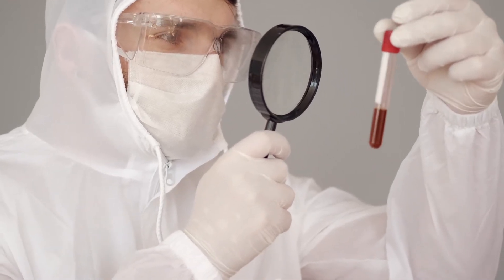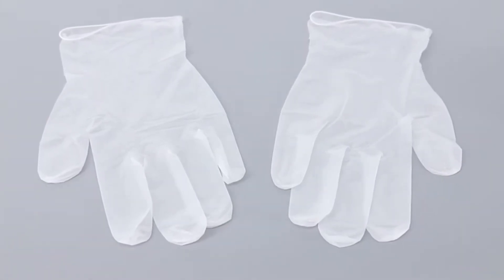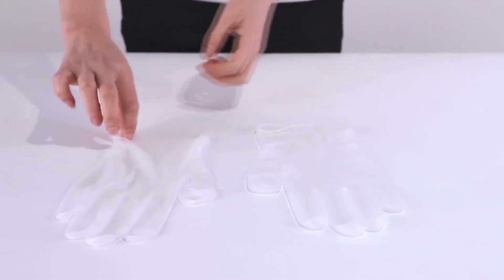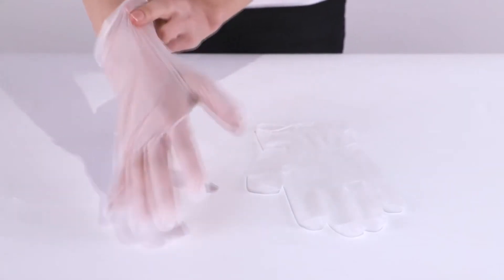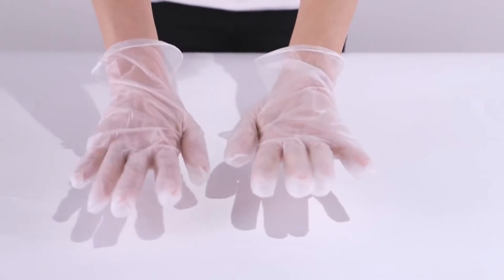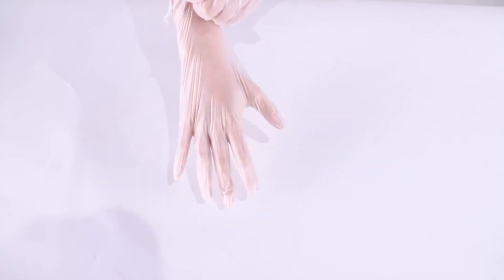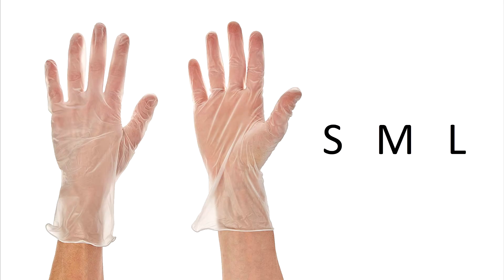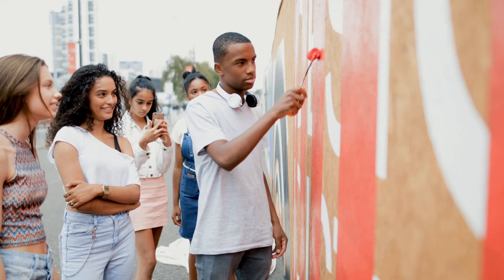Natural Color Disposable Powder-Free Vinyl Gloves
🧤 Superb quality and extremely comfortable even if worn for extended periods of time. These vinyl gloves offer great strength and are made to accommodate those with latex allergies.